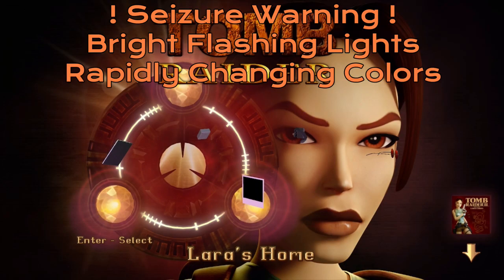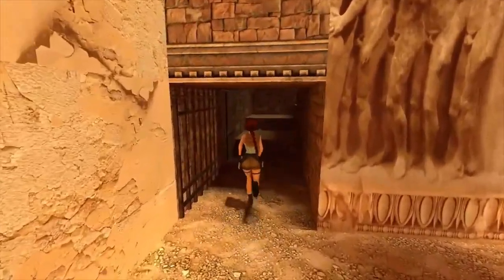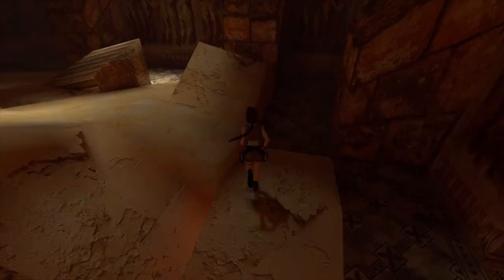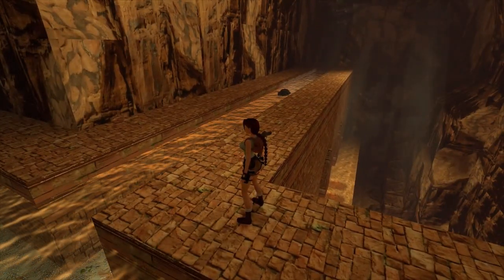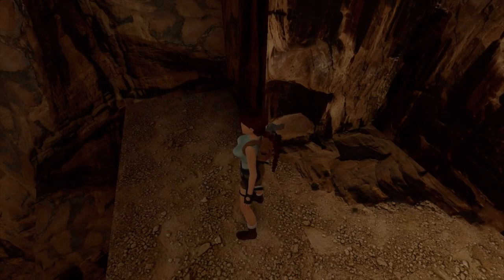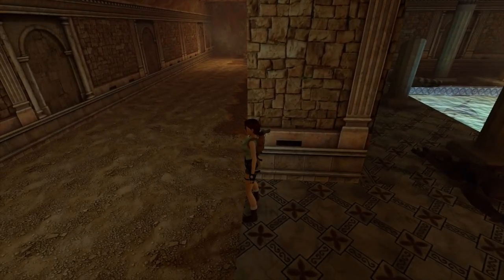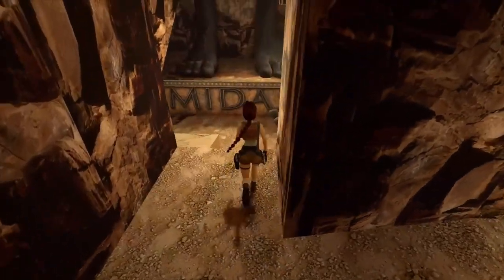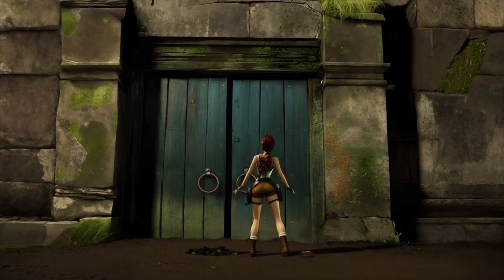MrFullCrumb | Tomb Raider 1 Remastered | 8 - Transmute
Yes, I had no idea that you could even use Midas' hand for anything. Yes, I was lost for long enough that I had to look up a walkthrough on my phone. No, that does not diminish the sense of accomplishment I feel - Palace Midas down!

Tomb Raider is one of the original adventure games hailing from the 1990s, being released in 1996 originally for Playstation 1 and Sega Dreamcast. It featured some... questionable models by today's standards, but without it, the adventure game scene that we know would likely have not existed.

=Credits=
Intro:
cdrom1019
End Card:
Starman3
Logos:
Starman3 - (Starman3 and StormStrikerSX9)
Cdrom1019 - (MickeyMario64)

GSL Banner made by StormStrikerSX9

00:00 GSL Intro Start
00:44 MrFullCrumb Intro
01:04 Main Episode